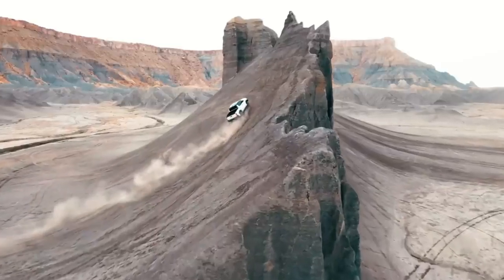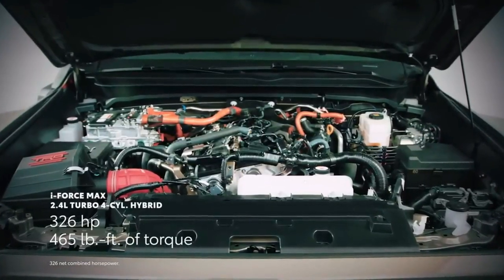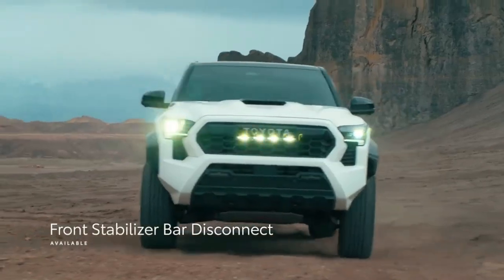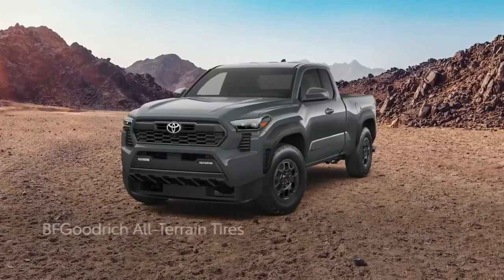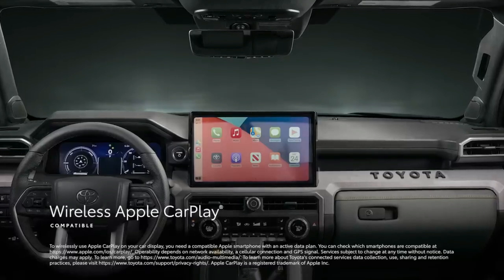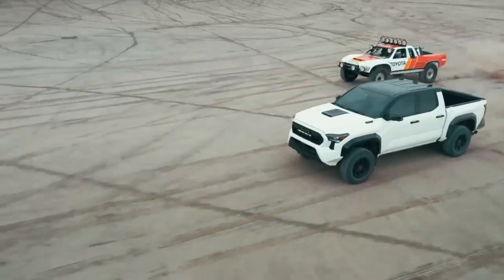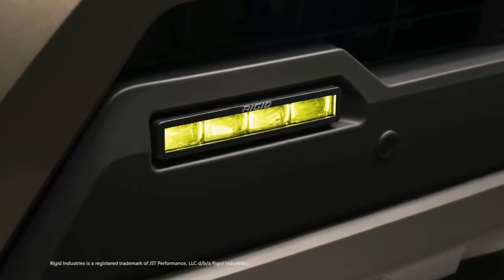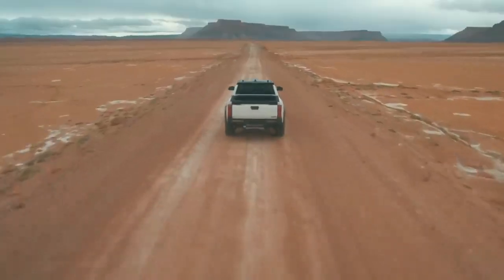2024 Toyota Tacoma. Great review.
Presenting the all-new 2024 Toyota Tacoma, set to shake up the mid-size truck segment once again. See why the Toyota Tacoma is still a leader for on and off-road performance.